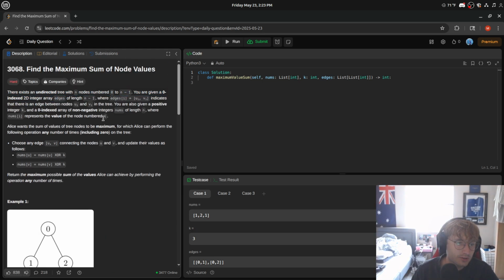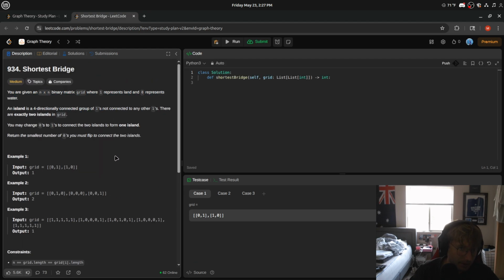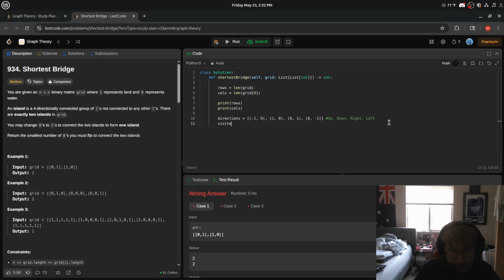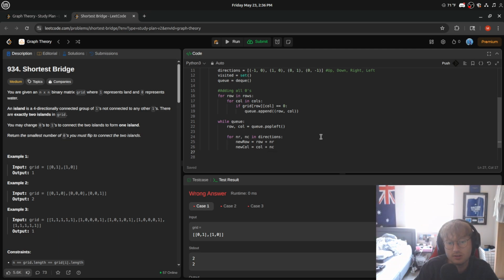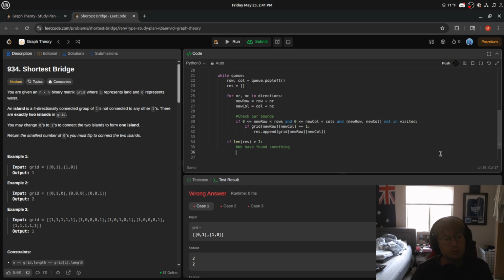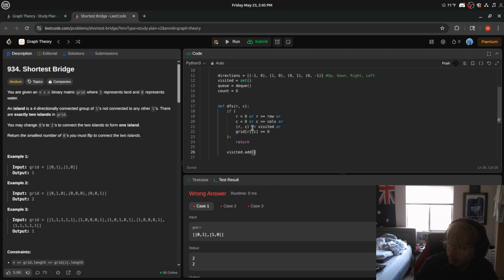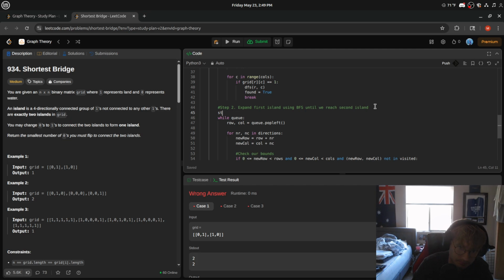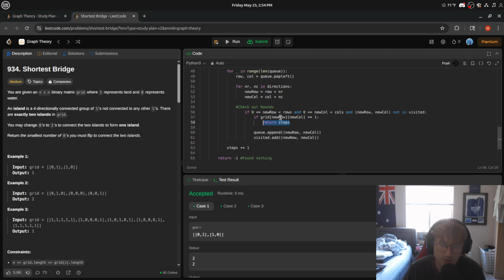Programming Everyday Until I Get a Job #125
Quick problem 2day, be back Monday

Chapters
00:00 Intro
01:33 Leetcode 1 (Taking a look at problem of the day)
06:01 Leetcode 2

Specs
RAM - 32GB